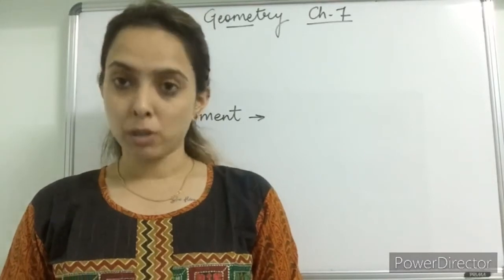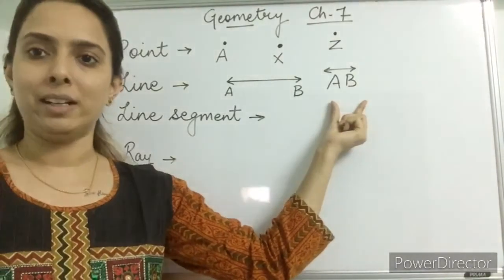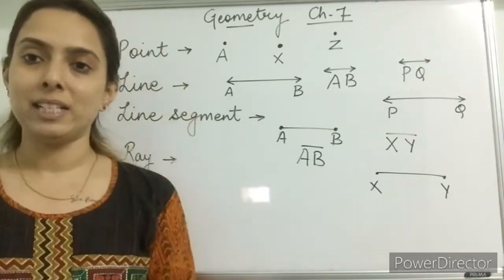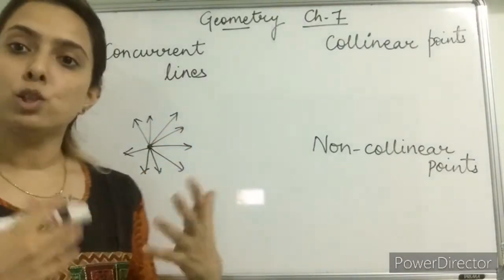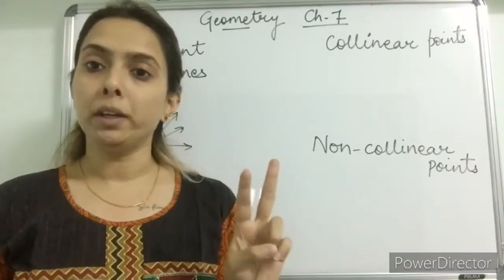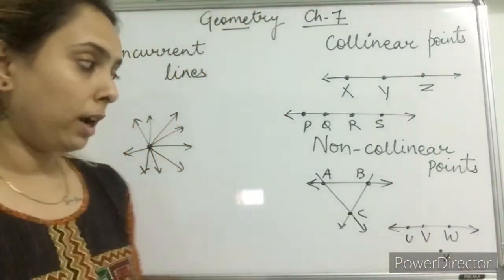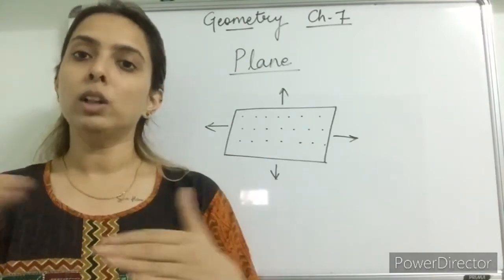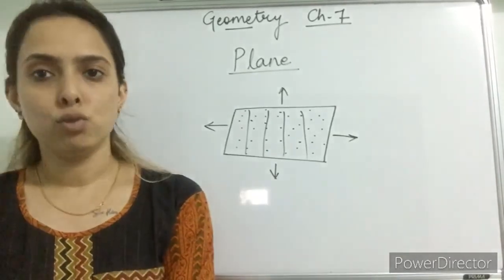Introduction to Geometry for exercise 7.1